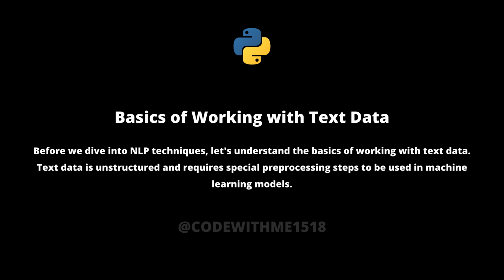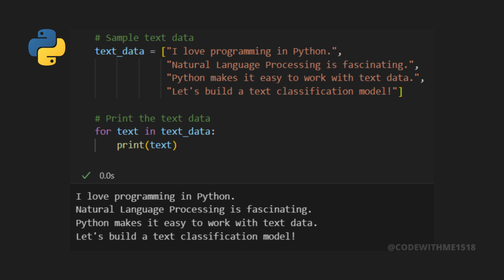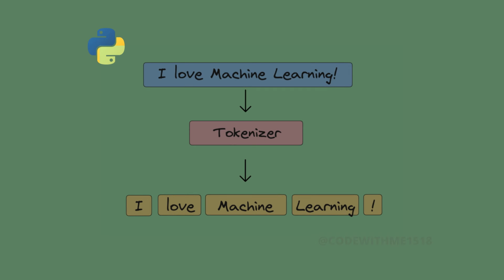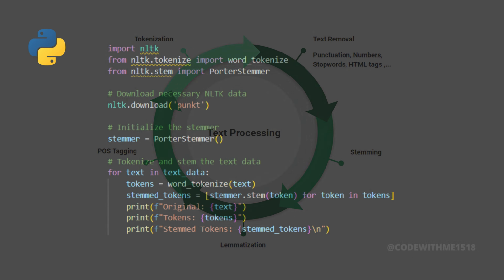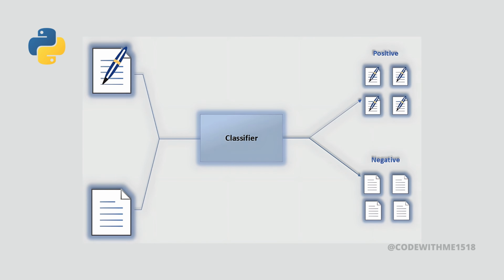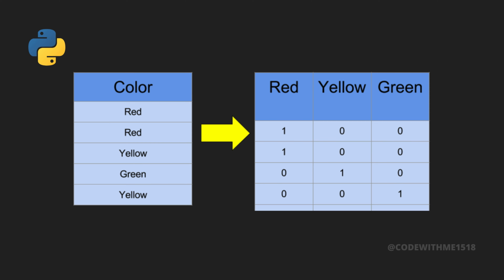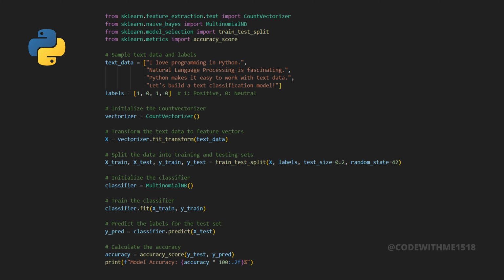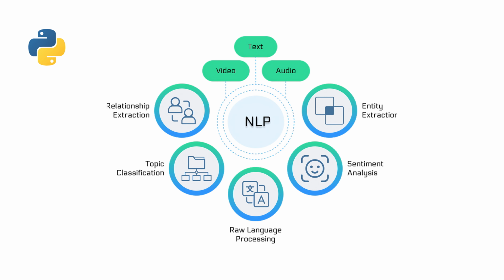Natural Language Processing | NLP - Part 1 | 100 Days of Python: Day 48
Welcome to Day 48 of the 100 Days of Python series! Today, we're diving into Natural Language Processing (NLP). In this video, we cover:

Basics of working with text data
Tokenization and stemming
Creating a simple text classification model
Follow along as we preprocess text data and build a simple text classification model using Python. Happy coding!